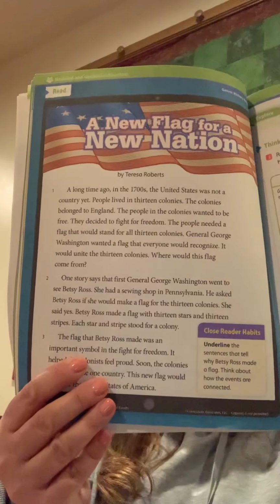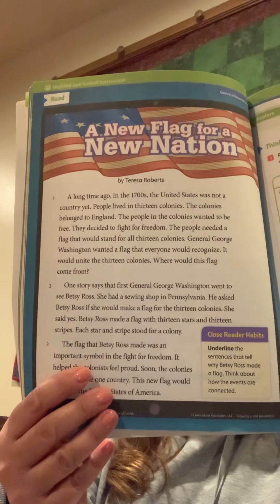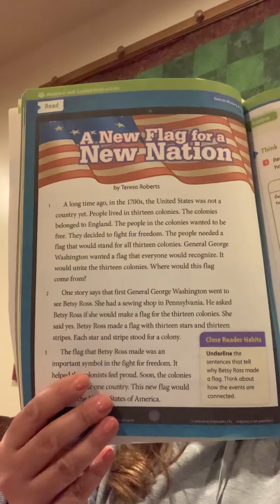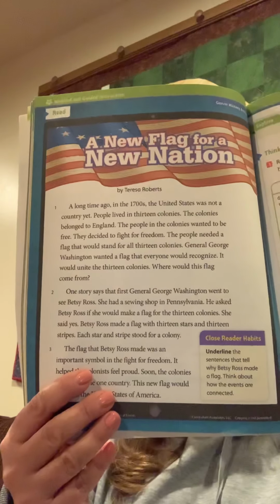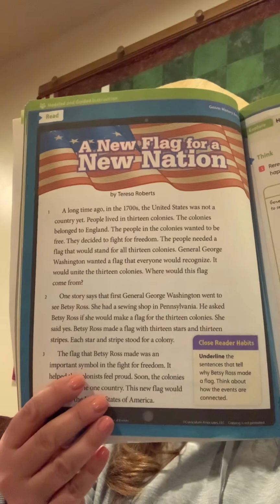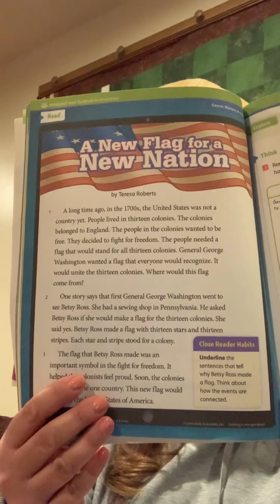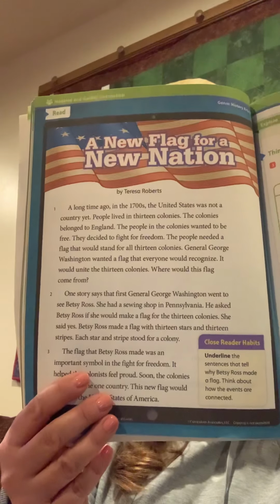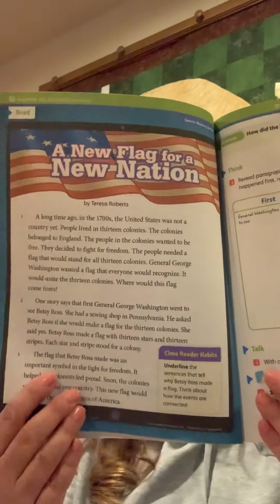I ready lesson 3 p 38 -41